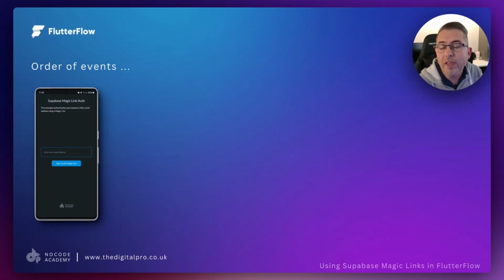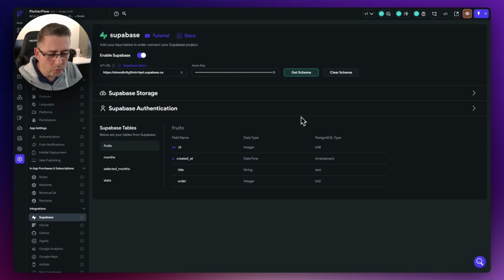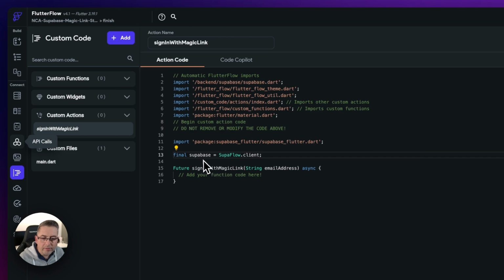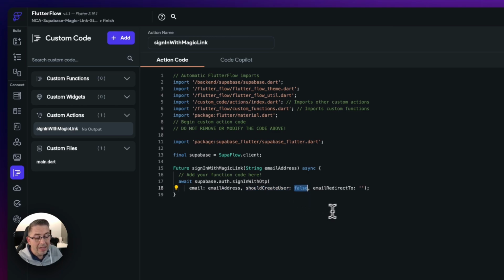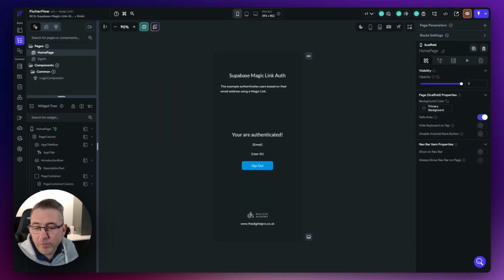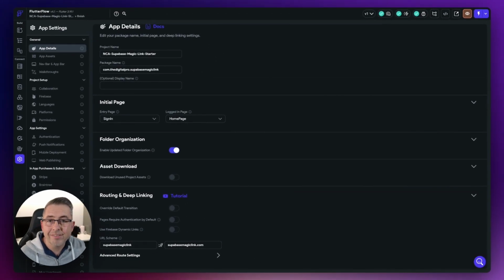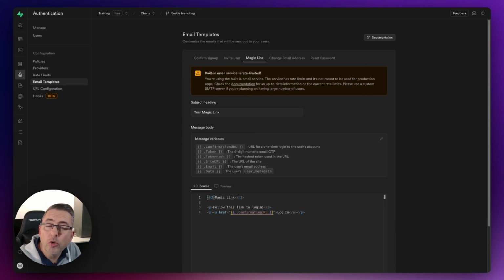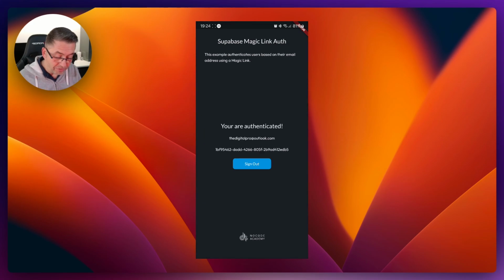Supabase Magic Link Authentication in FlutterFlow - Full Walkthrough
In this video I will walk you through how you can implement magic link authentication in your Supabase FlutterFlow mobile application.

We use a little lowcode to help us along the way.

Make sure you grab the starter project to follow along. All you need is a Supabase project to get started. The steps covered in this video can easily be followed to add the same functionality to your own project.

import 'package:supabase_flutter/supabase_flutter.dart';

final supabase = SupaFlow.client;
Future signInWithMagicLink(String emailAddress) async {
  await supabase.auth.signInWithOtp(

🔥 Looking for more content and a helpful community? Why not consider joining The Digital Pro's Nocode Academy

Chapters

00:00 Introduction
00:24 Order of events
01:08 Start
01:53 Supabase config for FlutterFlow
02:39 Custom Action code setup
06:52 Custom Action configuration
08:13 Routing and Deeplinks
10:22 Supabase routing URL configuration
12:20 Finalise Custom Action code
13:34 Getting ready to test
14:00 Application Test on a real device
14:24 Summary and outro